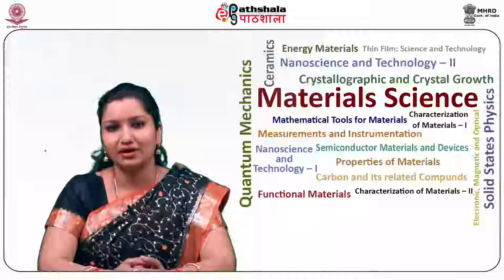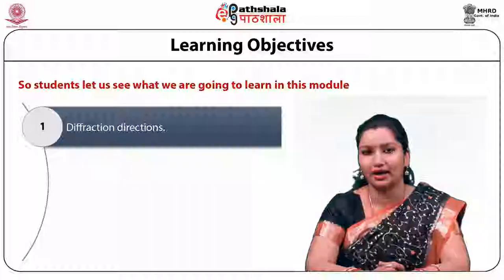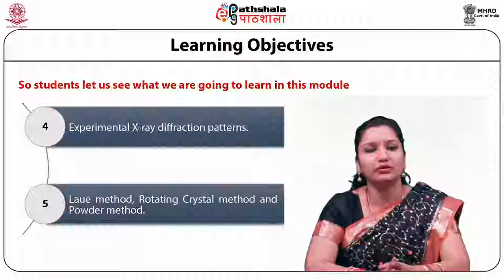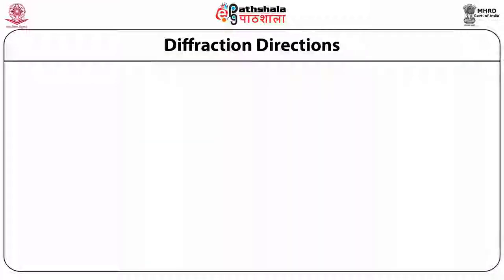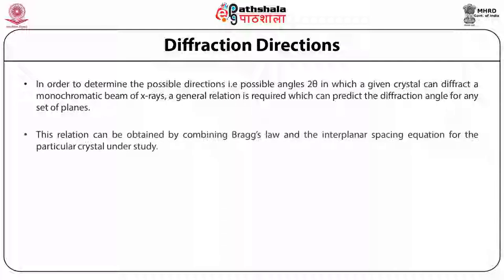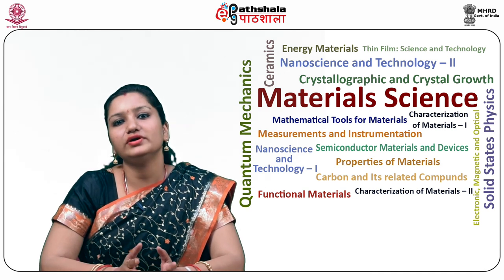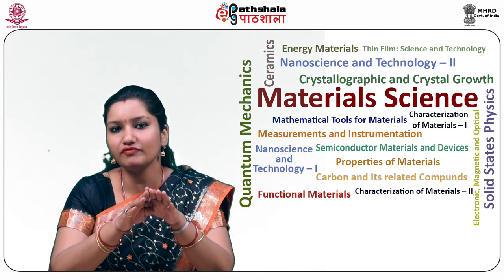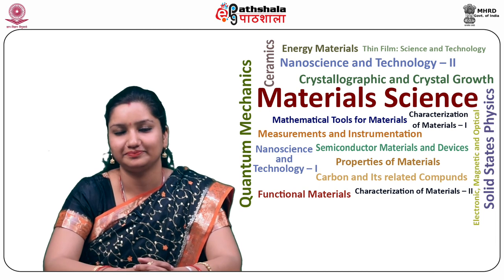X-ray diffraction -II